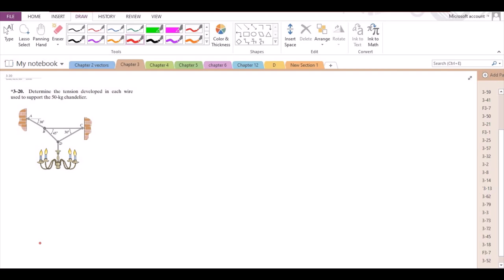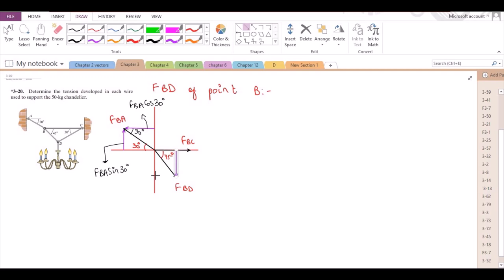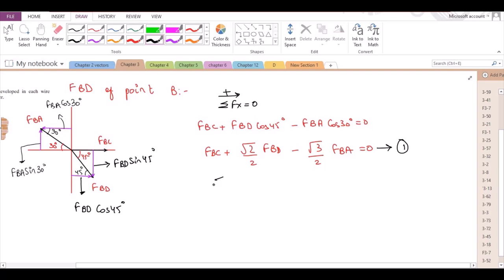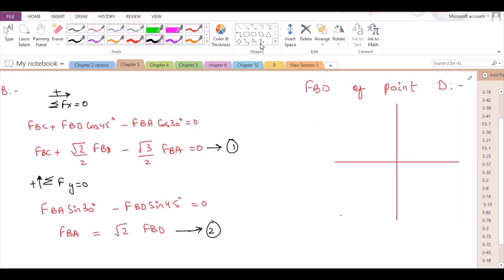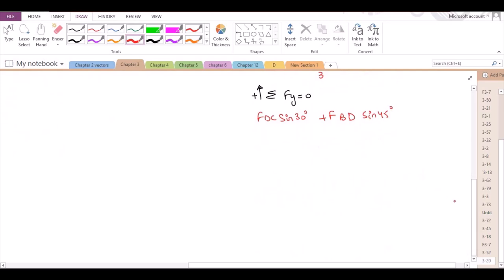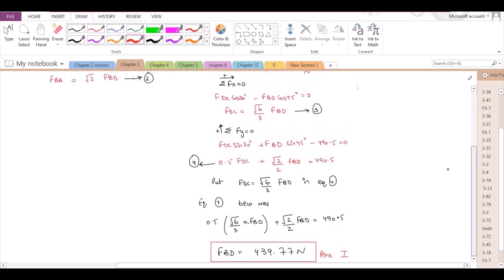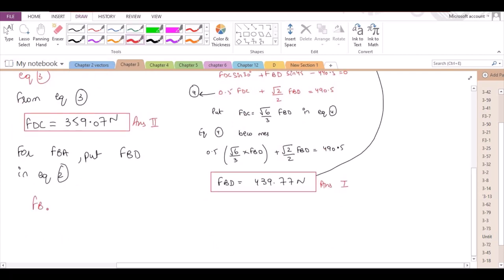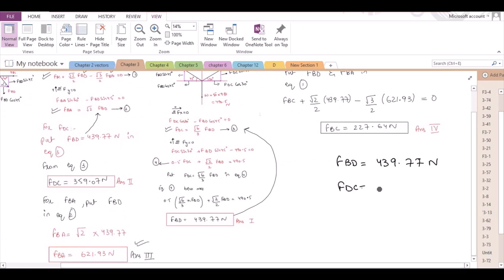3-20 hibbeler statics chapter 3 | hibbeler solutions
3-20 hibbeler statics chapter 3 | hibbeler | hibbeler solutions

"Determine the tension developed in each wire used to support the 50kg chandelier."

Welcome to the "Solutions Manual" YouTube channel, your ultimate destination for mastering the complexities of engineering mechanics statics! 📚✅

🔍 Explore the comprehensive collection of solution videos meticulously crafted for the "Engineering Mechanics: Statics" 12th edition by RC Hibbeler. Whether you're a student striving for academic excellence or an engineering enthusiast seeking a deeper understanding of statics, you've come to the right place.

🔧 Uncover the secrets behind equilibrium, forces, vectors, and more, as we break down each problem step-by-step, providing crystal-clear explanations that make challenging concepts easy to grasp. From analyzing rigid bodies to solving complex systems,  I we've got you covered.

📚 What You'll Find on Solutions Manual 📚

✅Step-by-step solutions to selected problems from each chapter of Hibbeler's Statics 12th Edition.

✅Clear explanations and breakdowns of key concepts, equations, and principles.

✅In-depth problem-solving strategies to help you tackle even the toughest statics challenges.

Don't let statics hold you back! Join us on this exciting journey of exploration and understanding.

Thank you for choosing "Solutions Manual" – Where Statics Challenges Meet Solutions Excellence! 🚀🔧📐